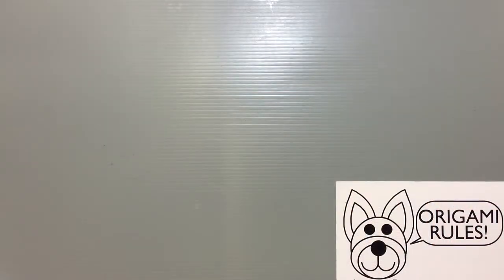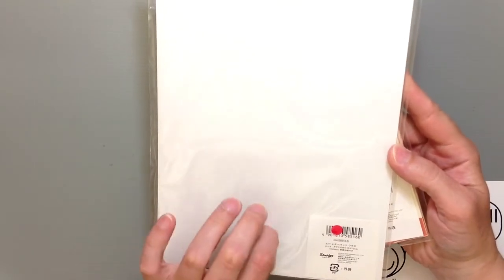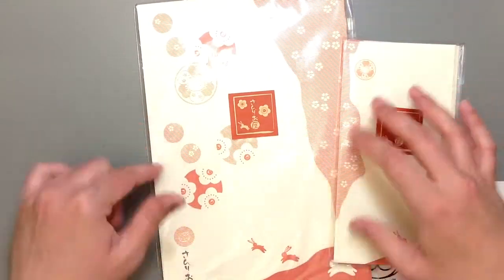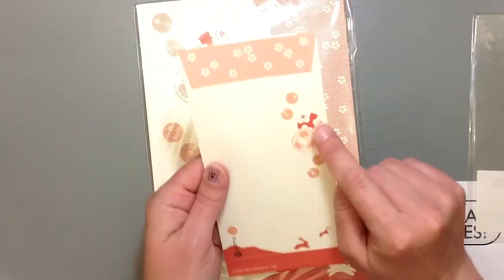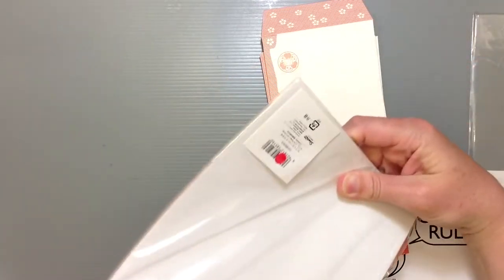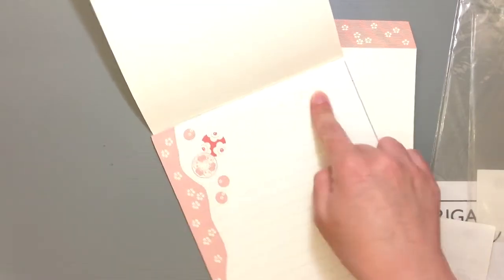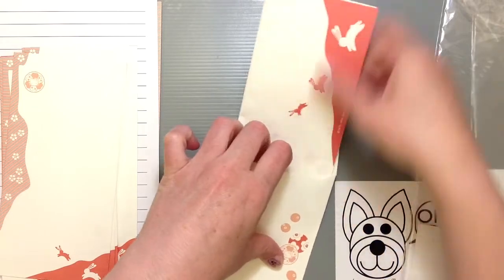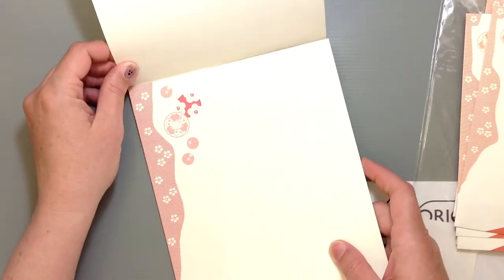Sanrio Hello Kitty and Rabbits Letter Set Unboxing!